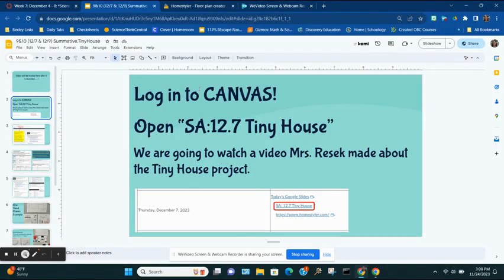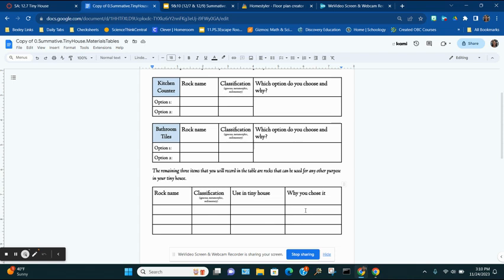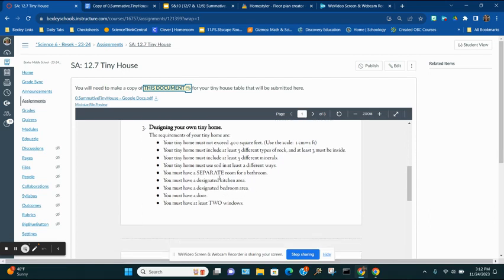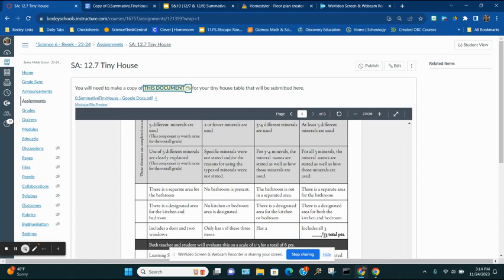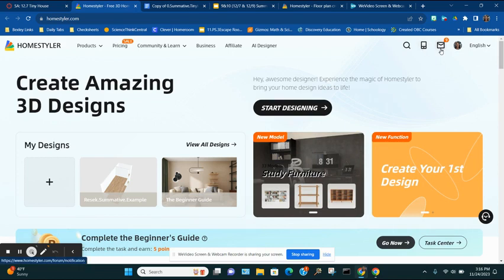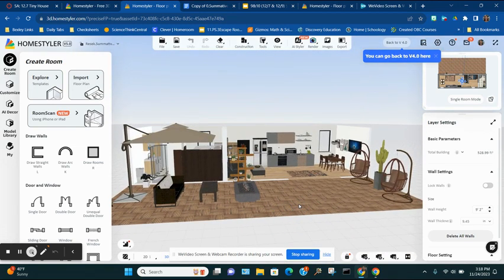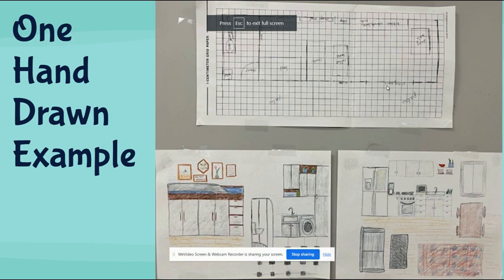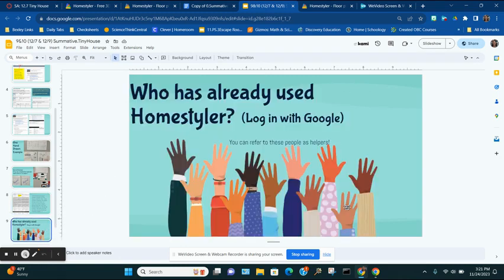Tiny House Summative Project 2023